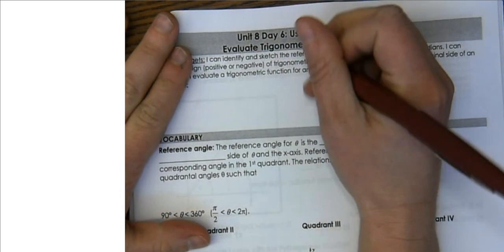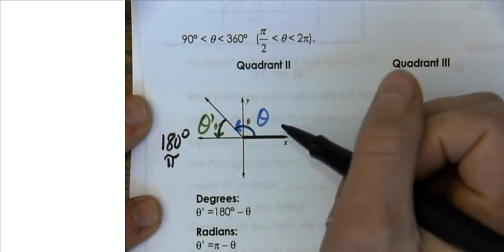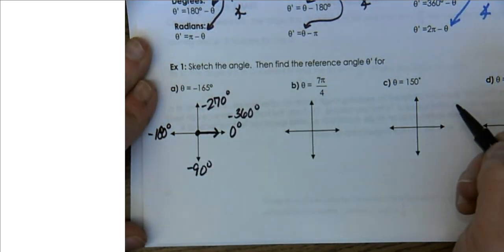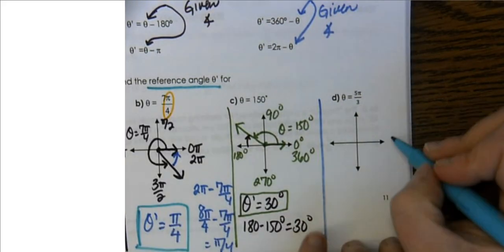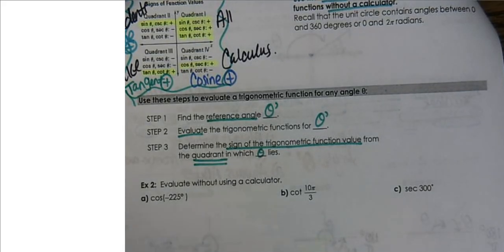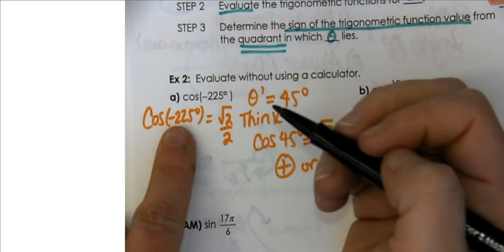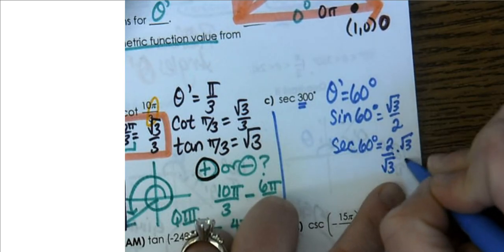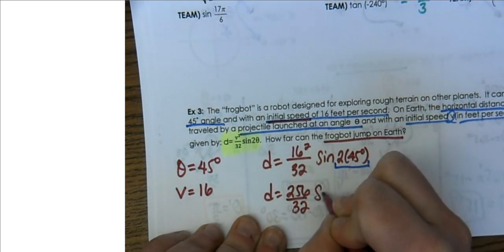Unit 8 Day 6 Using Reference Angles to Evaluate Trig Functions